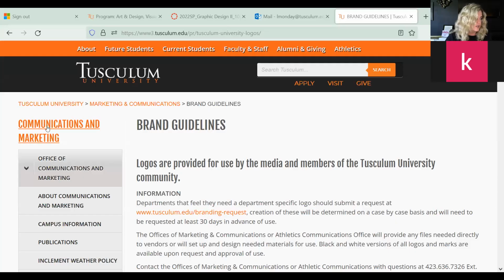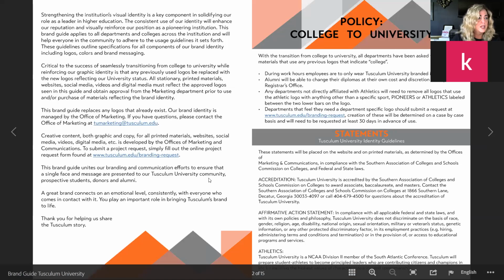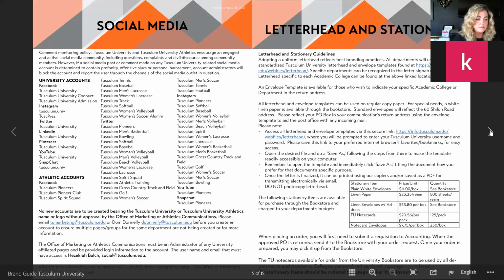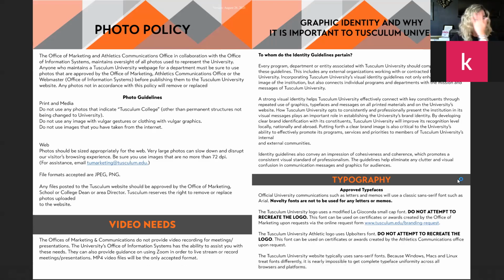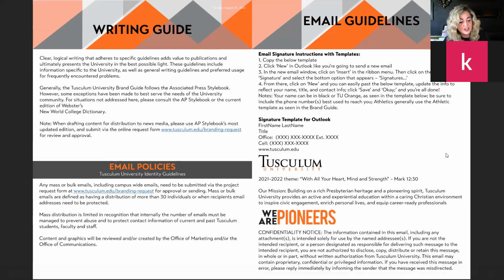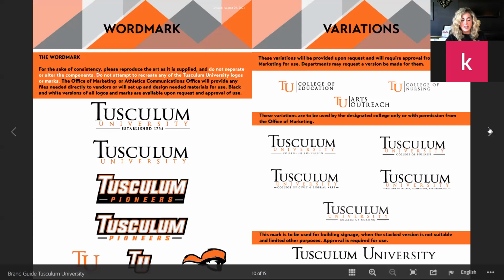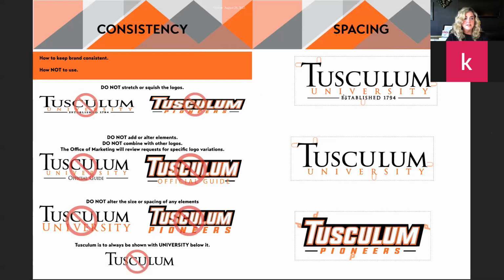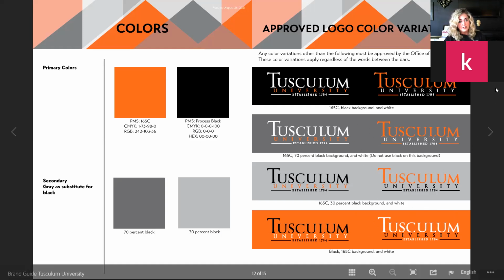Graphic Design II Class Recording from 04/06/22